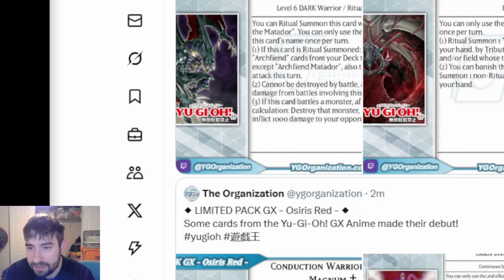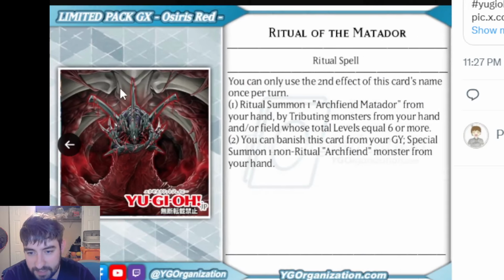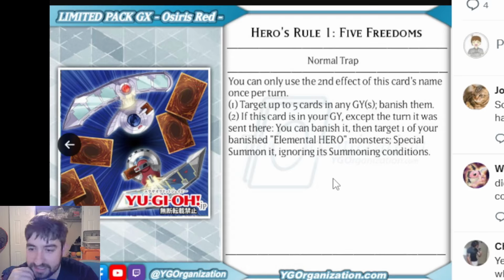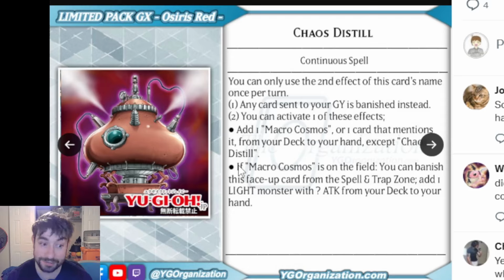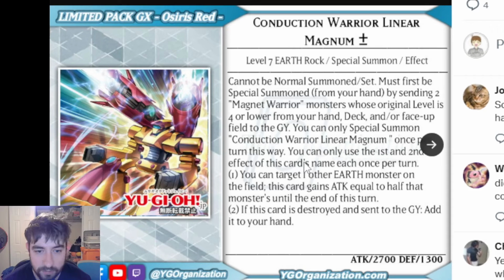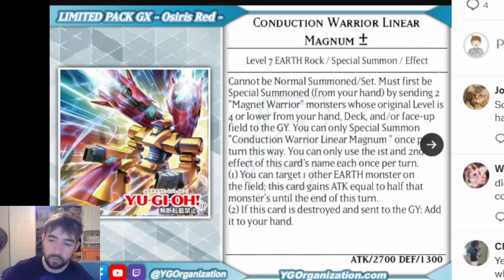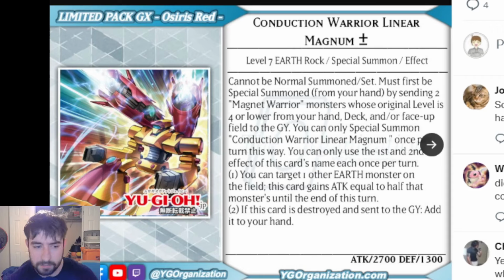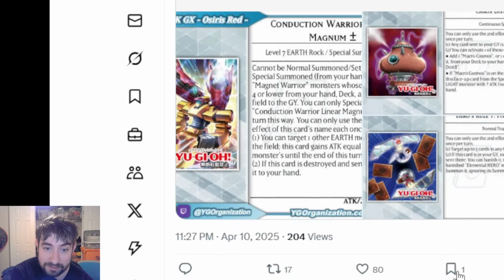NEW MAGNET, ARCHFIEND, & MACRO COSMOS SUPPORT! Yu-Gi-Oh!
LMK your thoughts on these 5 pretty interesting cardboards!

SUB for MOOOOOOORE:]